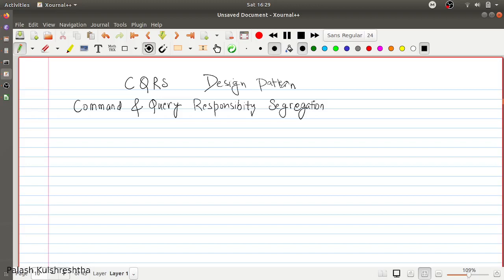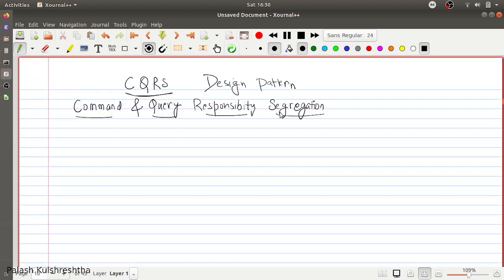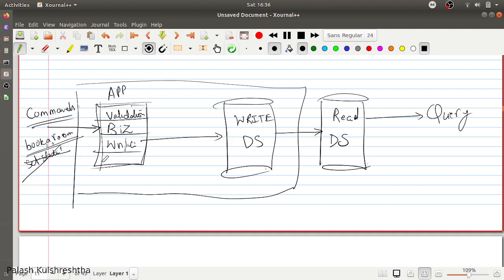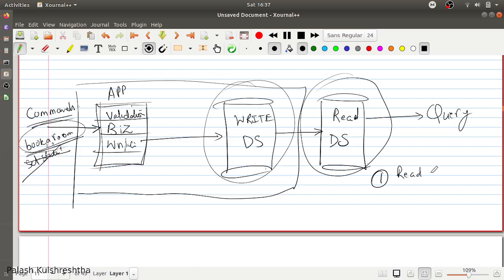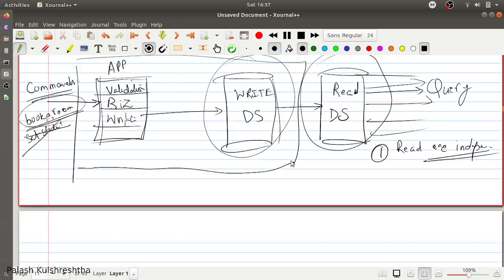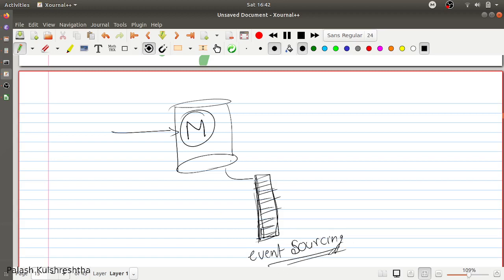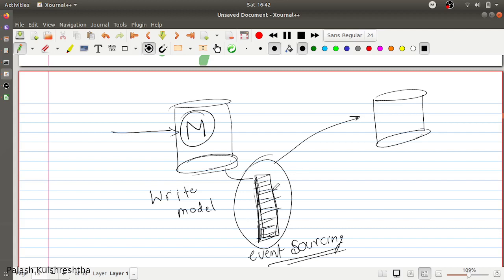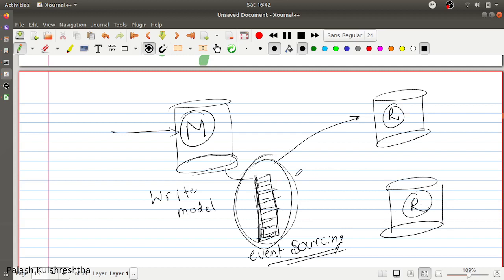CQRS design pattern || System and architecture design series